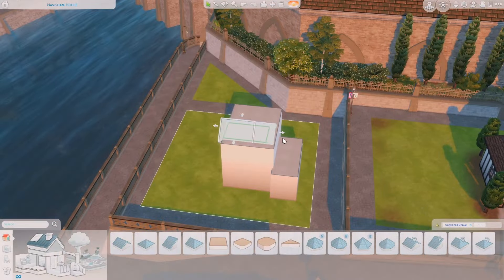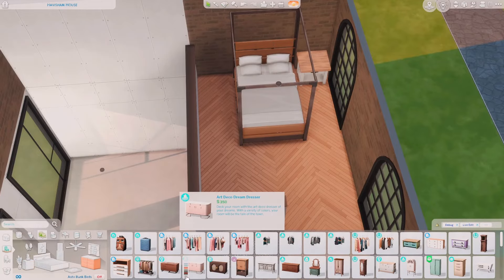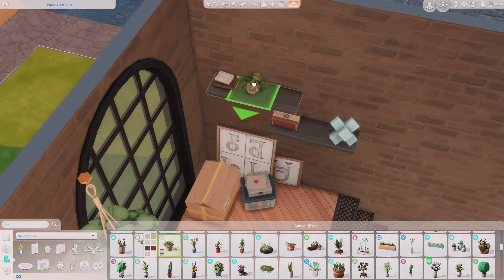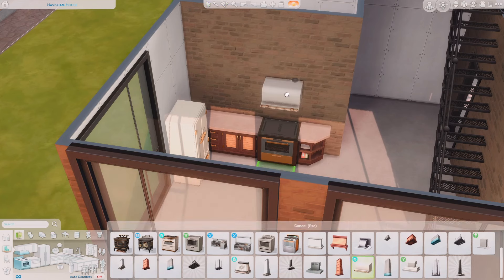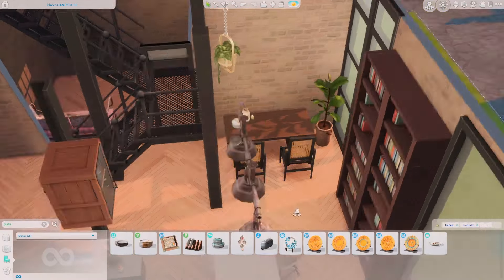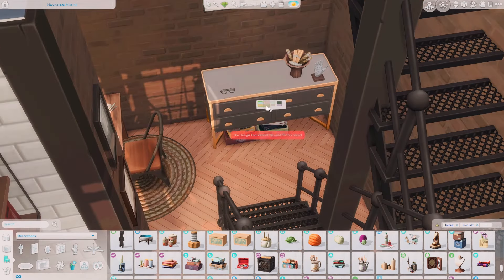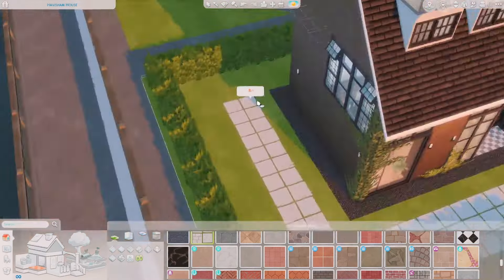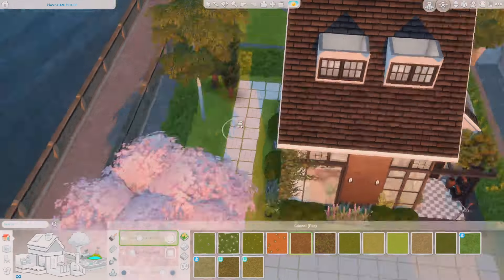Industrial Loft | Sims 4 Speed Build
Hey Simmers, I hope you enjoyed my first attempt at an industrial loft. It was really fun to build!

BUILD
Windenburg
Havisham House
20x20
1BR 1BA

Gallery ID: sulsuldarzzie

MUSIC
[No Copyright] Chill Lofi Background Music by @HoobeZa

FAQ
What Reshade do you use?

What is the Red Shelf?
I use the Red Shelf by TwistedMexi to place items and clutter where I want them to!

What is TOOL?
I use TOOL to resize or elevate placed items that don't naturally fit in the game